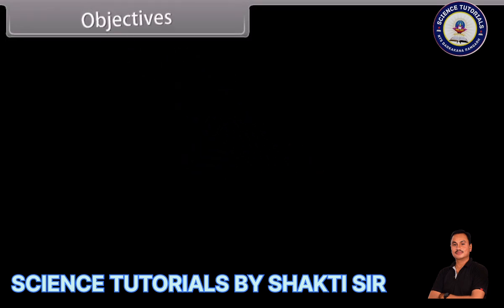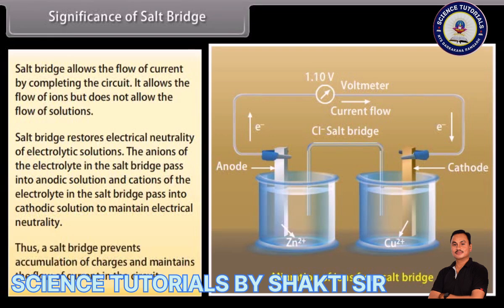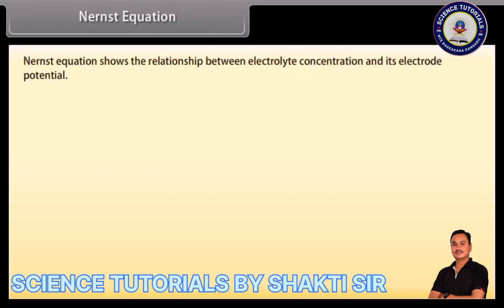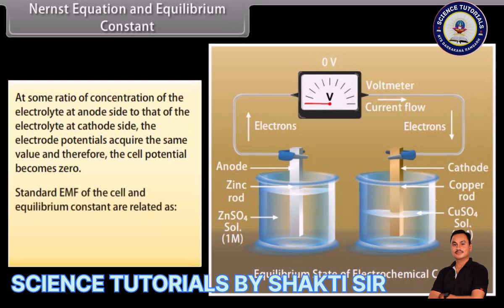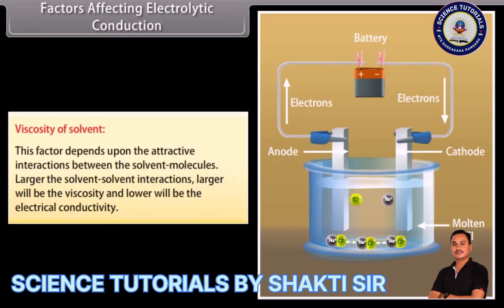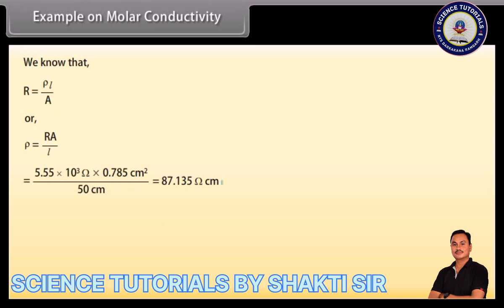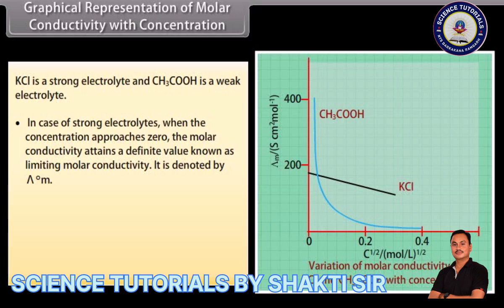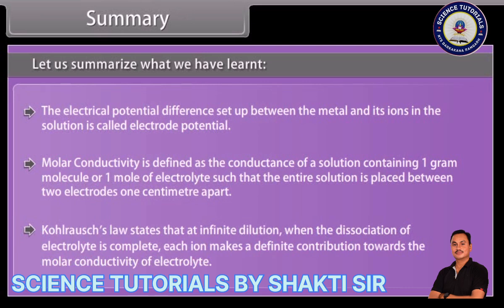Class12 CBSE ll Chemistry ll Part-1ll Unit 1 ll Electrochemistry -1 ll#Animated Video